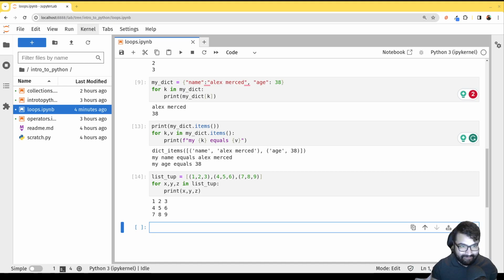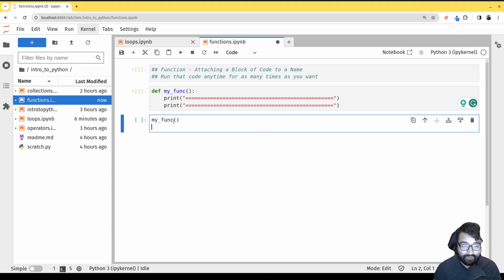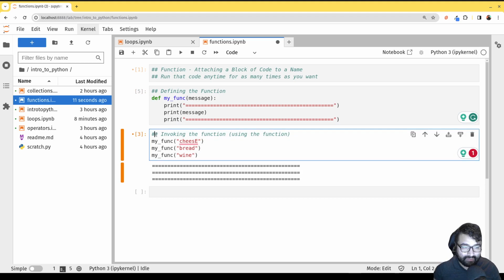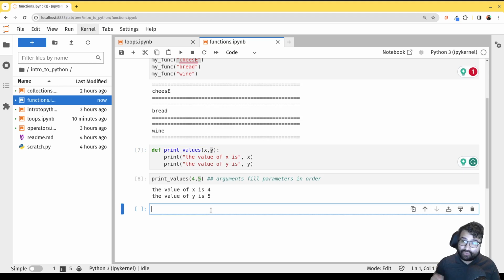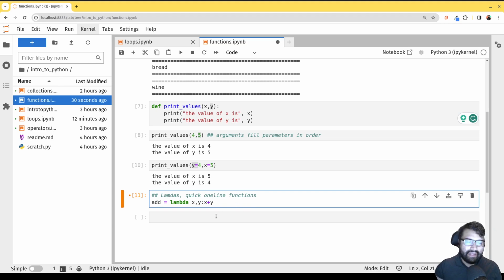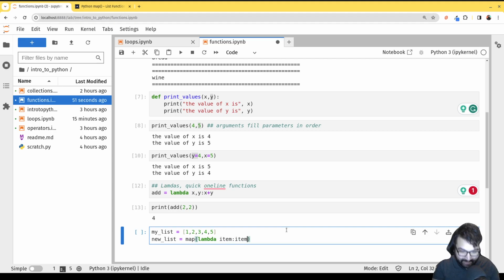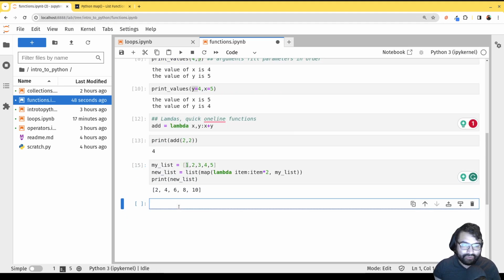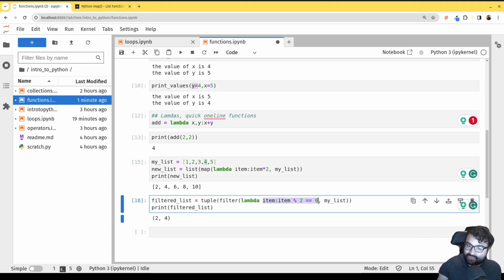Intro to Python for Data People #6 - Functions, Lamdas, Map, Filter